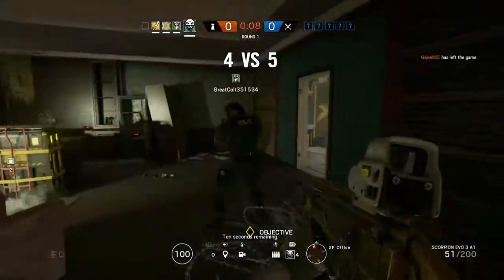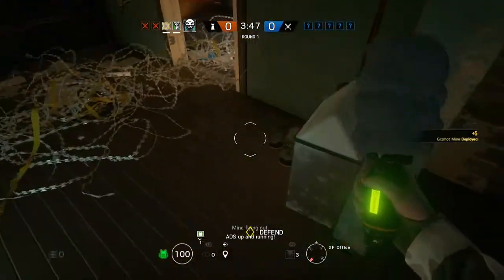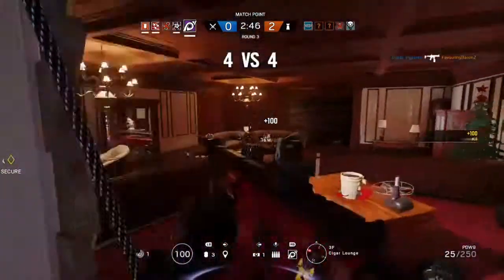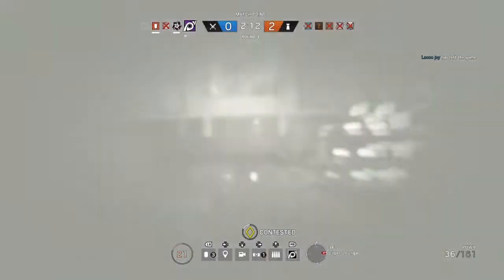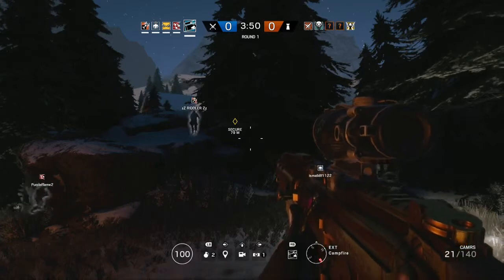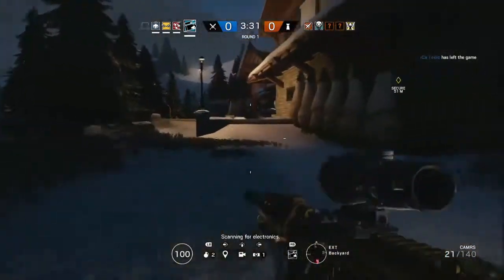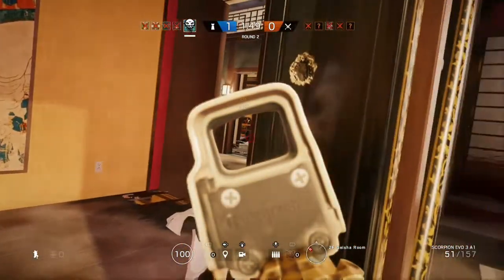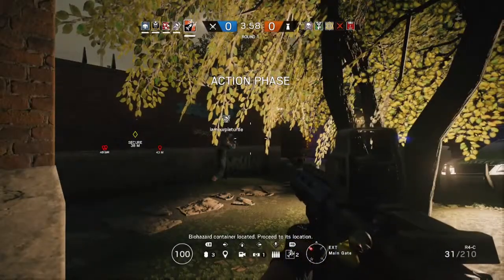Rainbow Six Siege | Clips #4